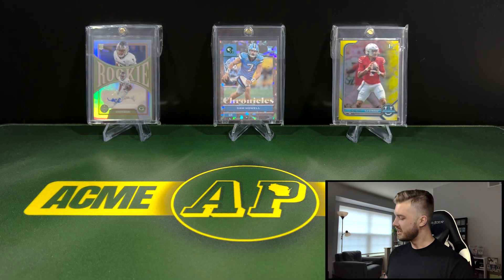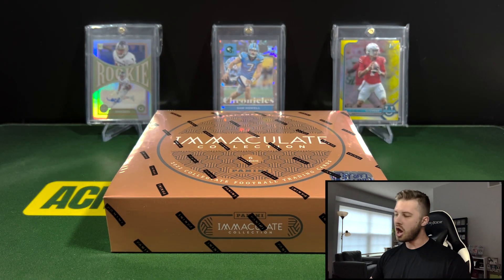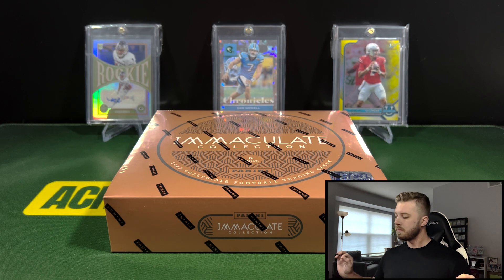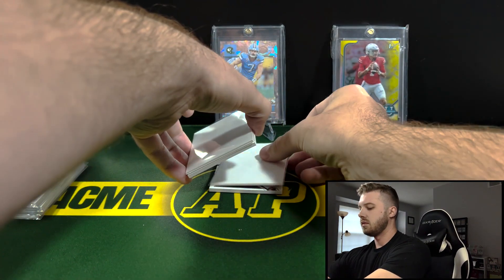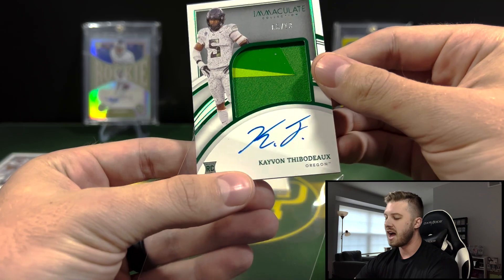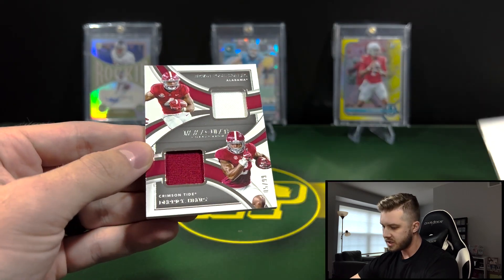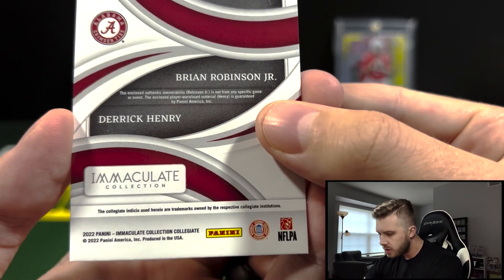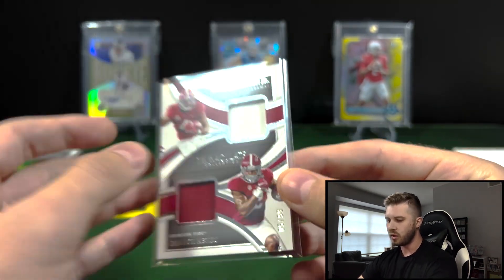Awesome Box! First Look At 2022 Immaculate Collegiate Football FOTL!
In this video I am opening a 2022 Panini Immaculate Collegiate Football First off the line box! The 2022 Panini Immaculate Collegiate Football Trading Card Box (Hobby) contains 6 cards per pack and 1 pack per box!

• Immaculate Collegiate Football returns with the draft class of 2022!
• Look for the hottest draft prospects in the 2022 NFL Draft Class, including Matt Corral, Kenny Pickett, Malik Willis and more!
• Collect fan-favorite autograph sets including Rookie Patch Autographs, Rookie Autographs, and Immaculate Ink!
• Hunt for Immaculate Trio Autographs that feature three teammates or three of the best players at their position!
• Find helmet pieces, hat swatches, and chunks of cleat in Collegiate Helmets, Player Caps, and Sneak Peek.

Look for 4 autographs, 1 memorabilia, and 1 base or parallel per box, on average!